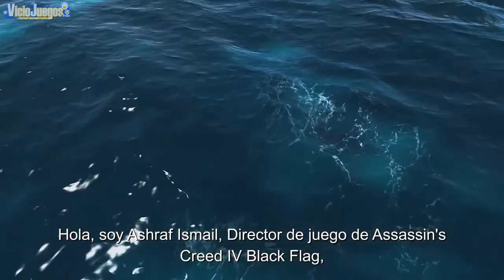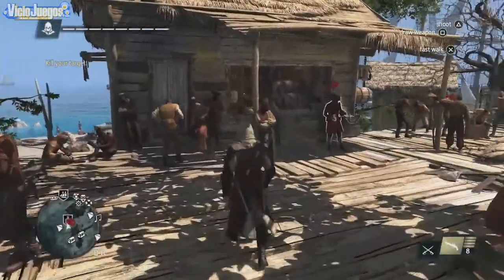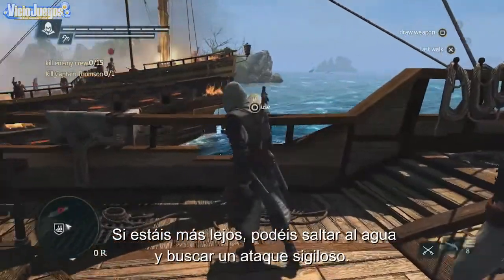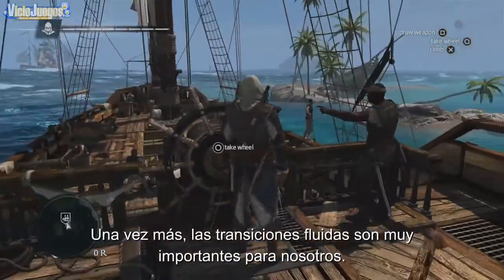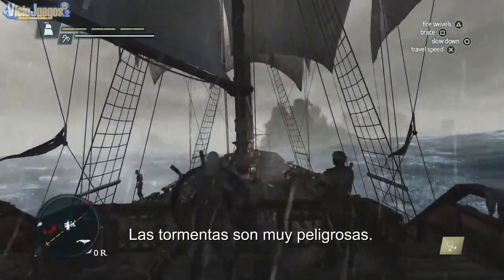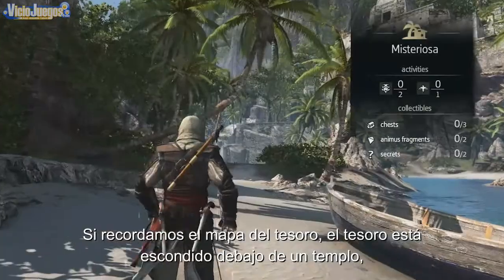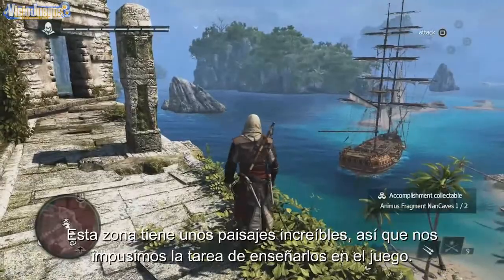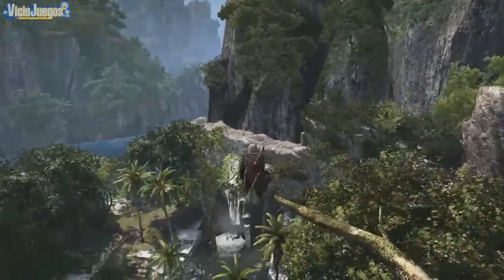Assassin's Creed IV: Black Flag - Mundo abierto [Español] [720p]